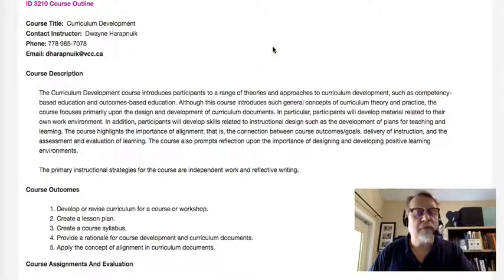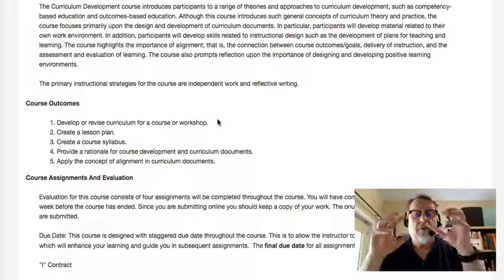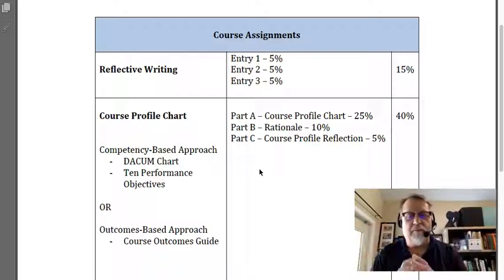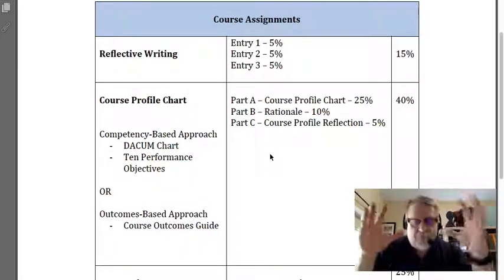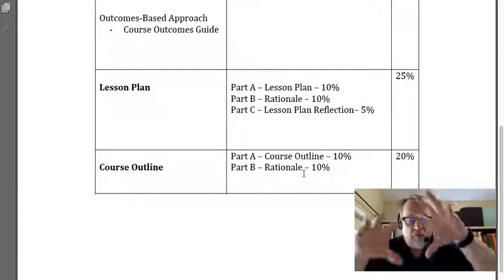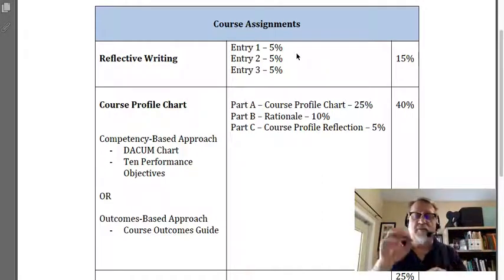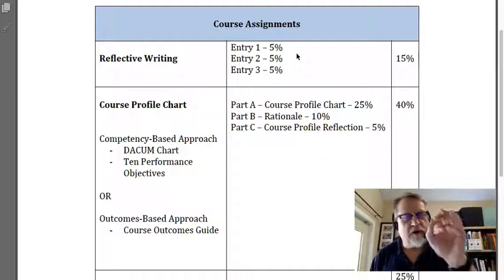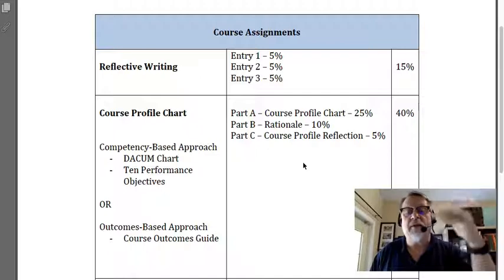3210 Assignment Overview